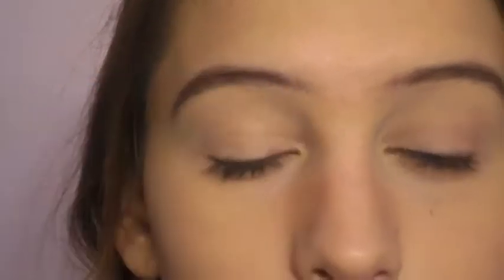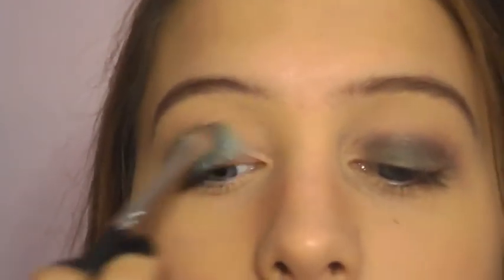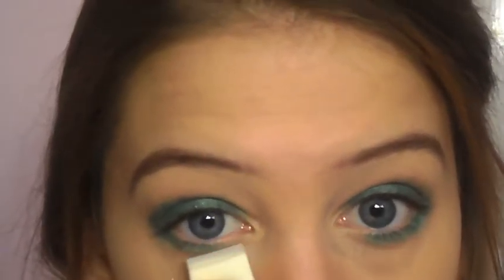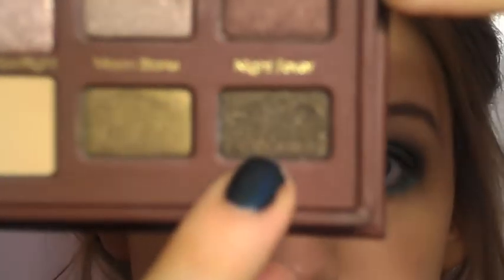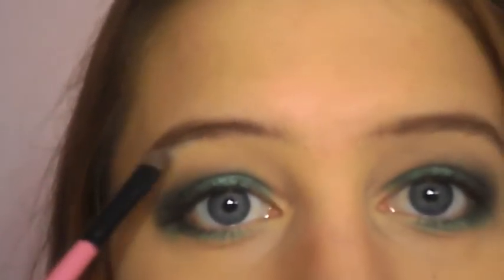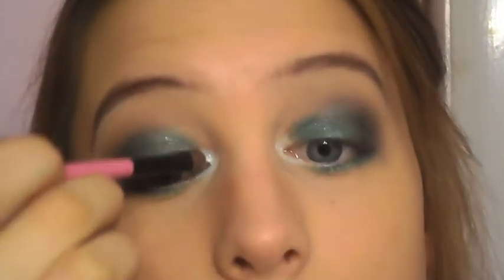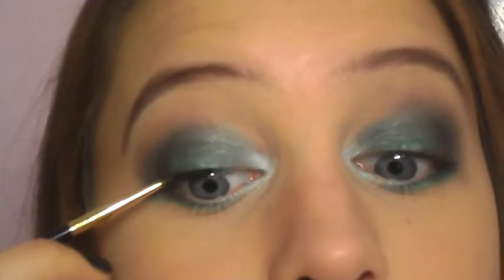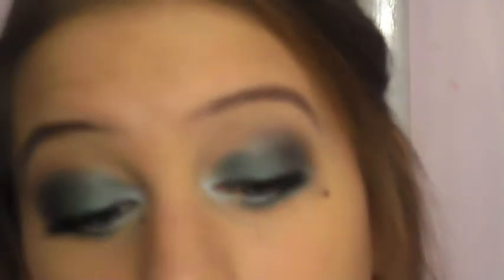Emerald Envy- Pantone 2013 Tutorial!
My first tutorial!! I am sooo excited!